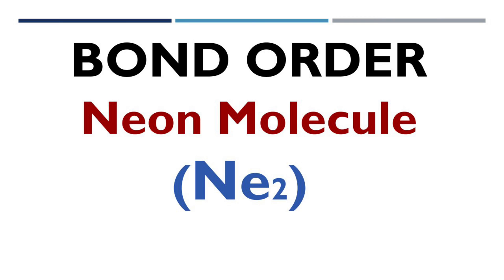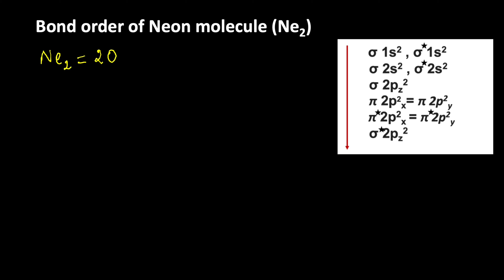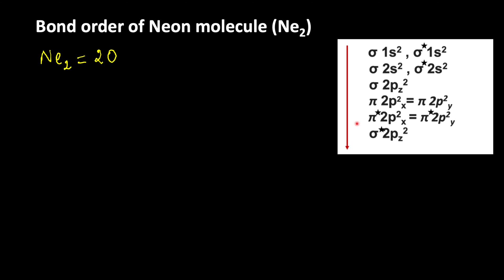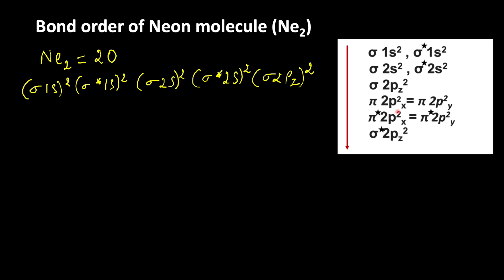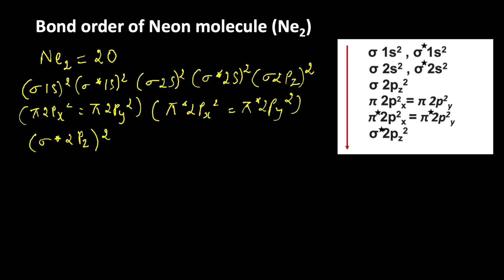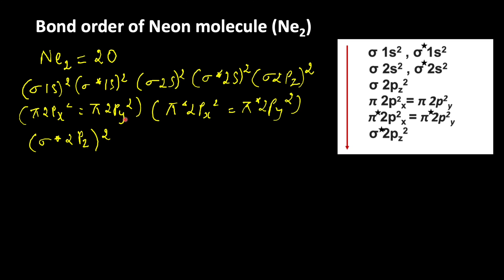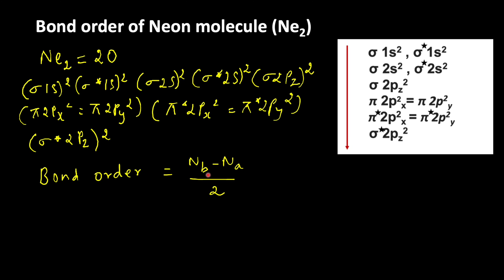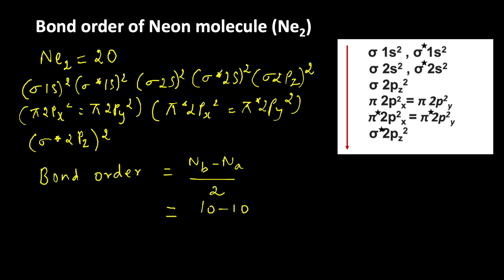BOND ORDER of Ne2 molecule || Bond order of NEON MOLECULE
This video explains predicting bond order of Neon Molecule.
Neon molecule is formed by the combination of two Ne-atoms. When they combine, they form bonding and anti bonding Molecular orbitals.
1. The molecular orbital formed by addition of atomic orbitals is called Bonding molecular orbitals.
2. The energy of the Bonding molecular orbital is low
3. 3.The electron density is located between the nuclei, because of which repulsion between nuclei is less.
4. Due to less repulsion, Bonding molecular orbital can hold nuclei together which stabilize the molecule. Hence Bonding molecular orbital is stable.
Molecular orbitals.
 Since helium molecule has 4 electrons, electrons first filled into low energy bonding orbitals and then enters into anti bonding orbitals.

Stability =UnStable
Since Bond order is zero, no bond exists between Neon molecule. Hence Neon molecule is unstable and does not exist